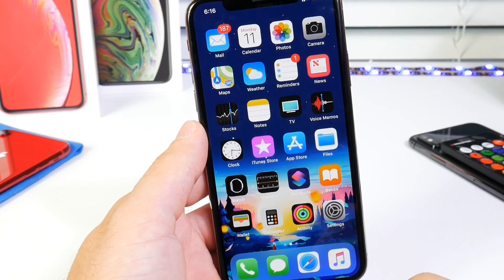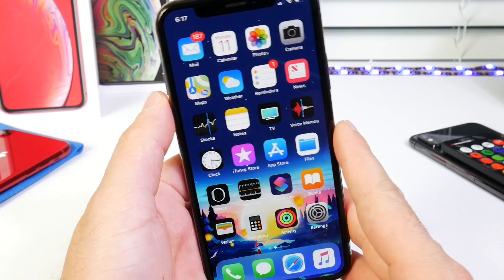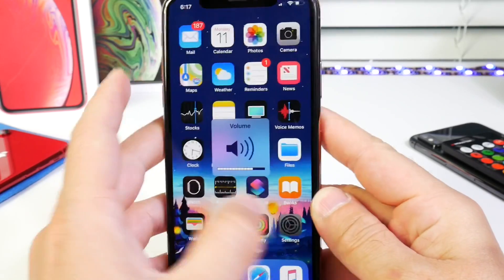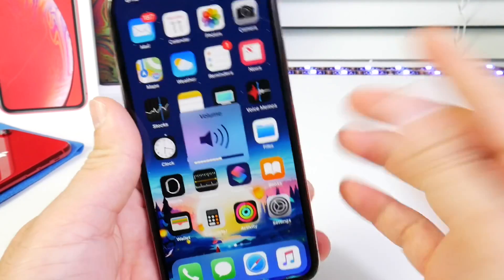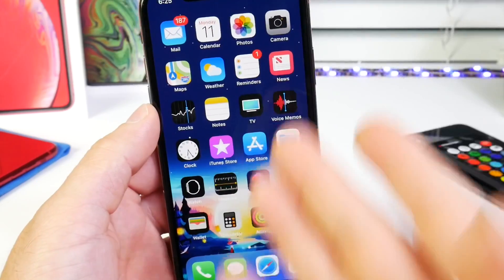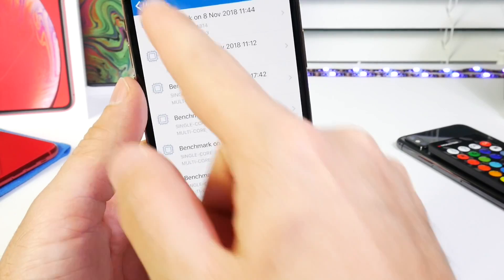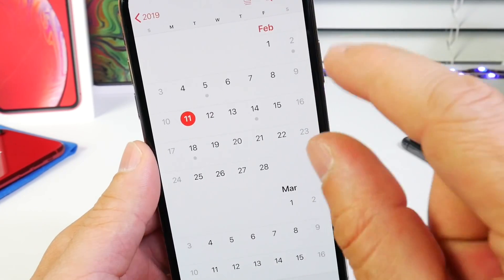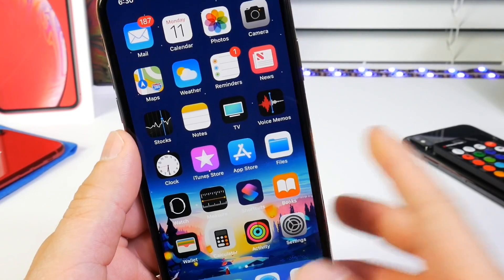iOS 12.2 Beta 2 Follow-Up & iOS 12.2 Beta 3 Expected Release Date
In today’s video I shared with you guys my update thoughts on iOS 12.2 beta 2 performance battery and much more. As well as expected release date for iOS 12.2 Beta 3